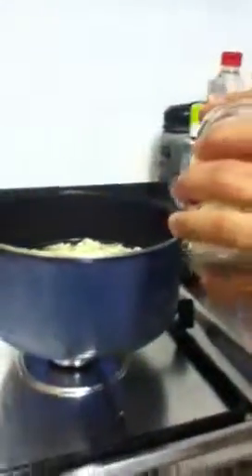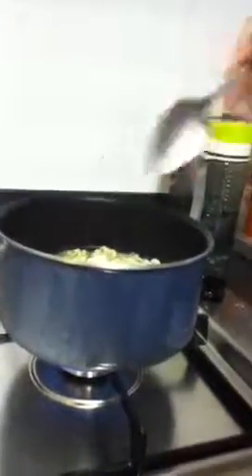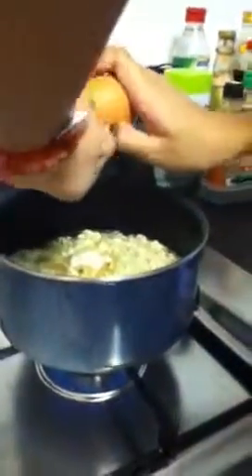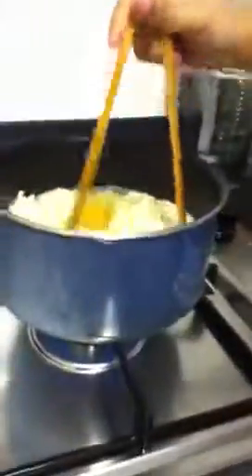Making noodles with shan part 3